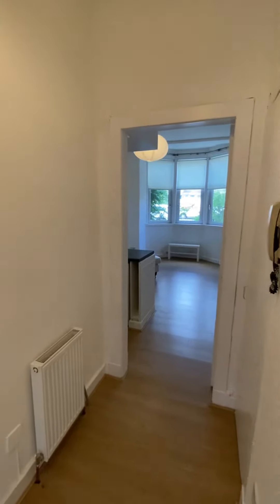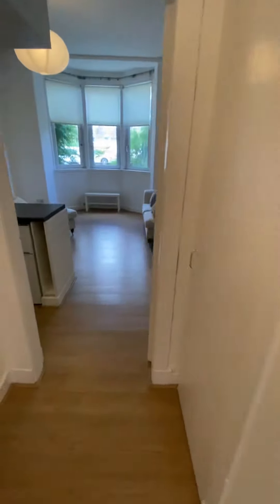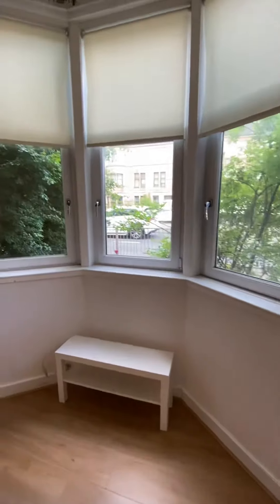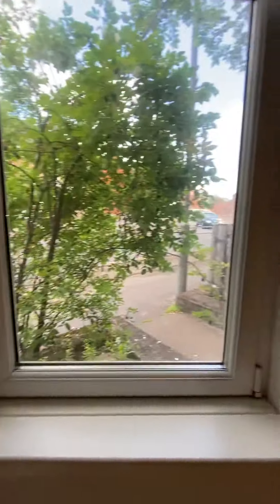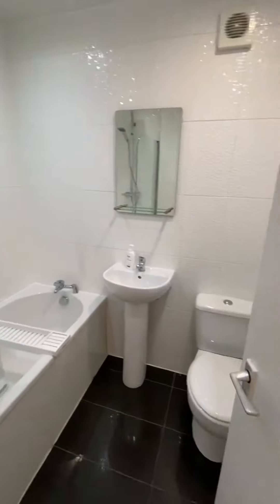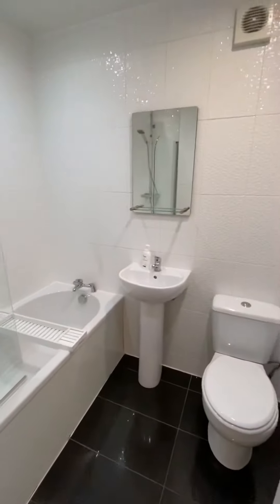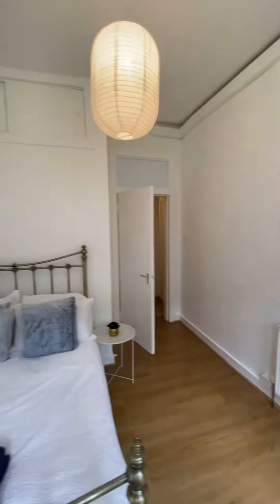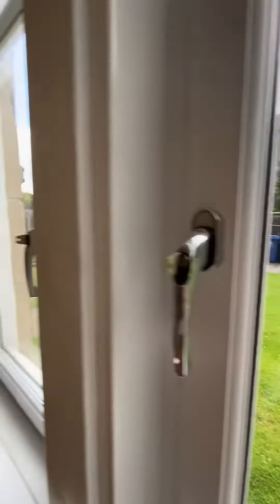Ground floor tenement flat to rent at Anniesland Glasgow